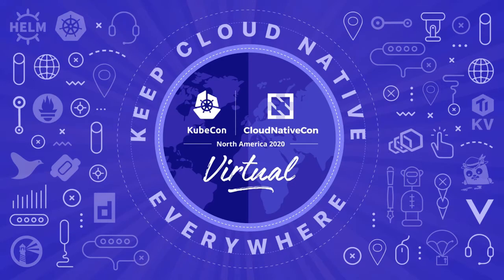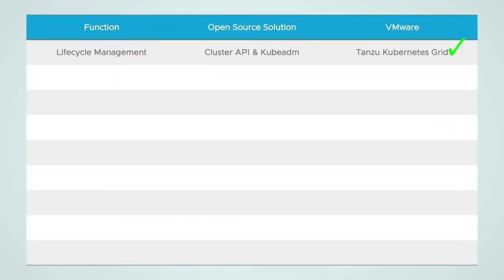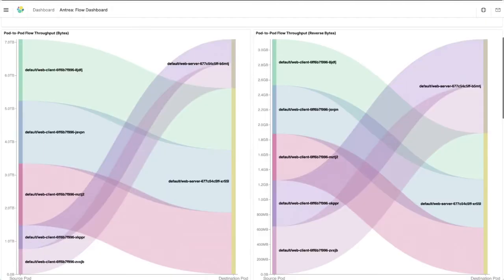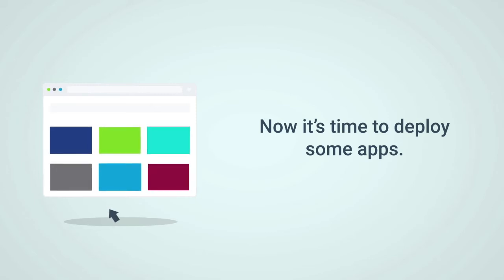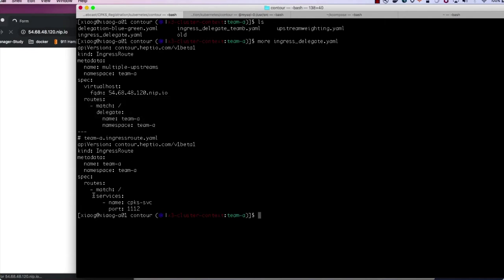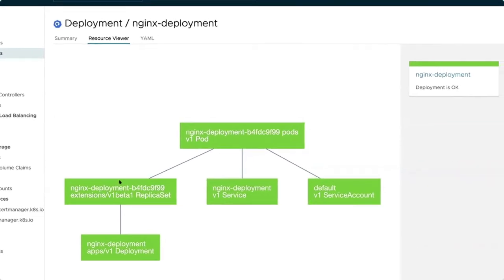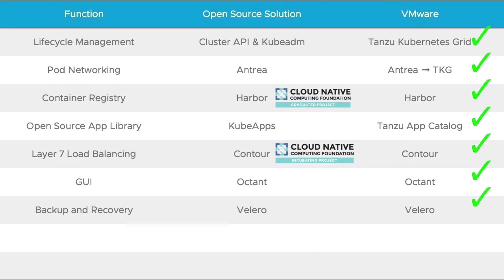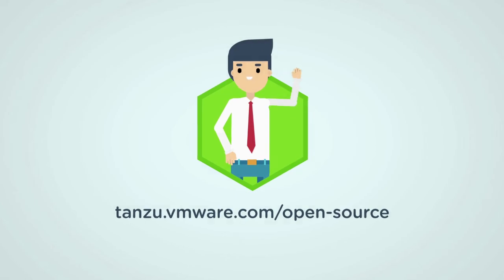Sponsored Session: VMware - K8s Is Not Just K8s – Ramp Up with These Eight Open Source Projects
Sponsored Session: VMware - Kubernetes Is Not Just Kubernetes – Ramp Up with These Eight Open Source Projects

 When was the last time you got a Kubernetes cluster up and running and said “Welp, now we’re done”? Probably never. The cluster is only one part of the puzzle. In this demo, you will see 8 open source technologies that provide different aspects of operating Kubernetes. Get a technical demo of Kubernetes automation with Cluster API, use Kubeapps and Harbor to provide easy access to new applications, utilize Antrea and Contour to improve network performance, visualize the cluster with Octant, measure conformance with Sonobouy, and save the day with Velero. There’s a lot more to Kubernetes than just the platform and VMware is committed to open source and their communities so that we can all deliver better solutions.